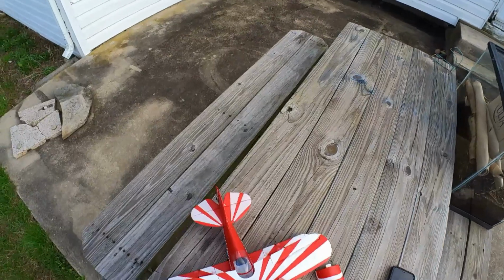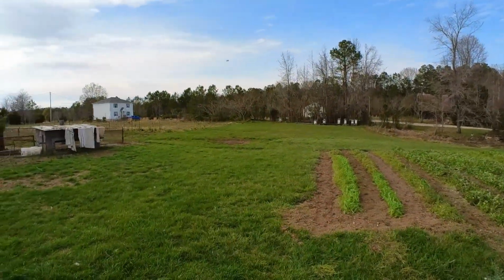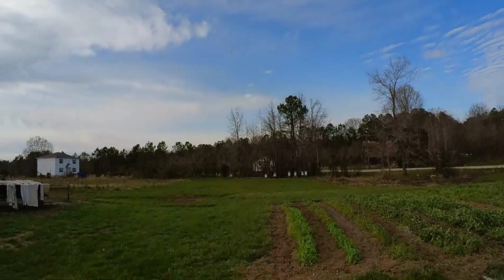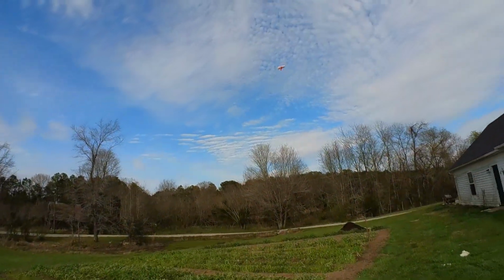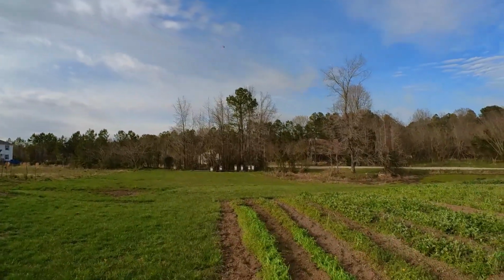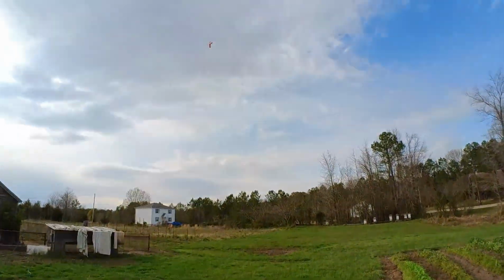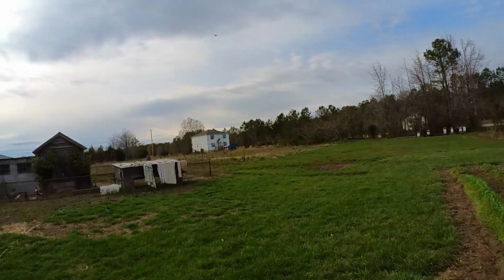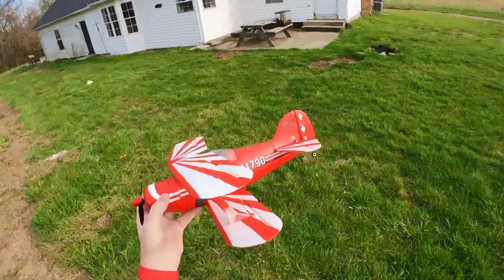UMX Pitts s-1s | Calm close up 3s flight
Finally got a calm day in to fly the pitts.